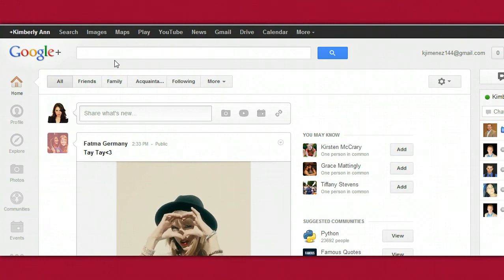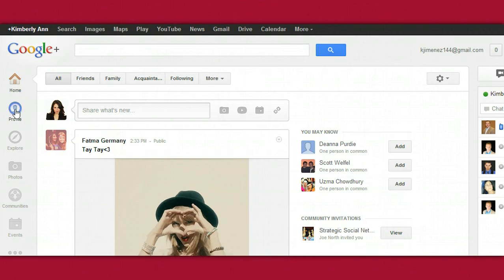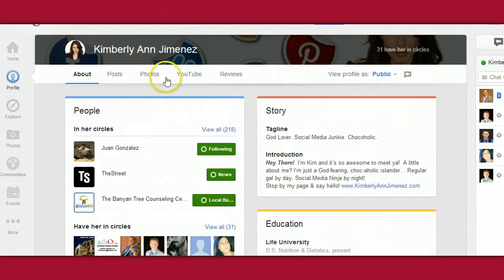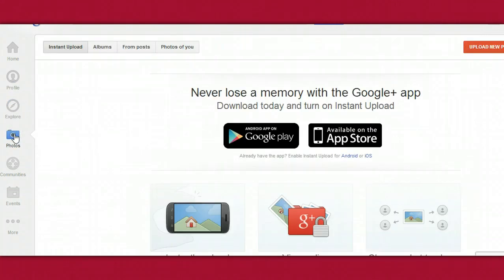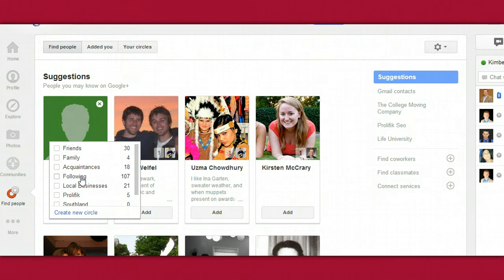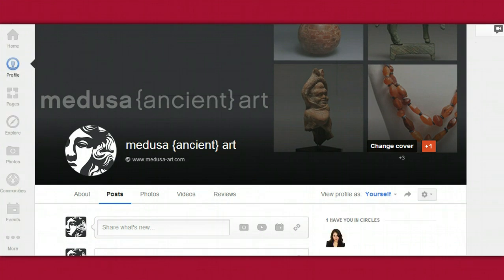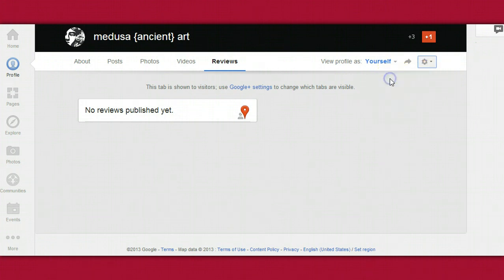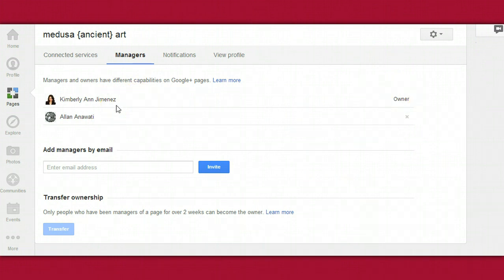How to Use Google Plus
Filming Gear I Use:

Ring Light
Camera Lens

—— Are you a blogger or an online business? We've designed a mentorship program just for you. Get access to a library of business-building training + work directly with me to take your online biz to the next level.